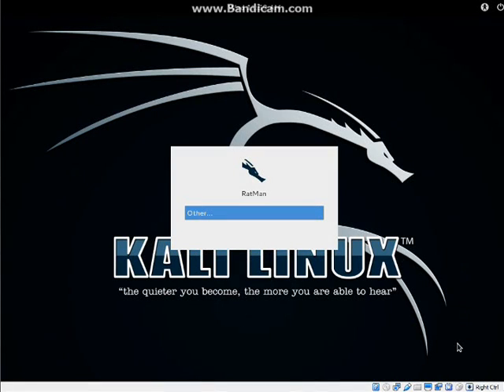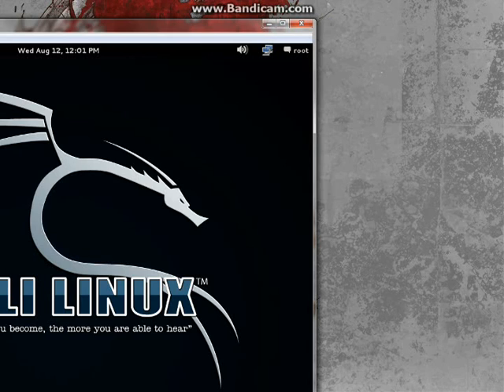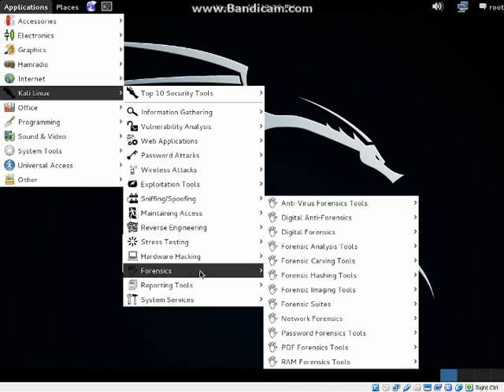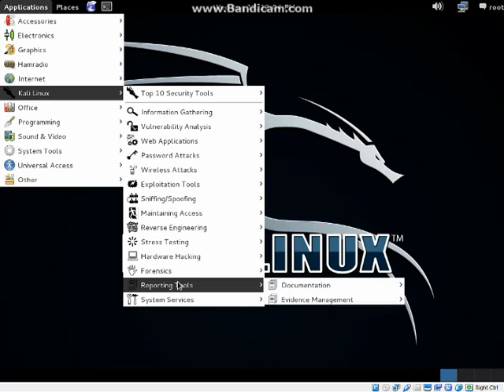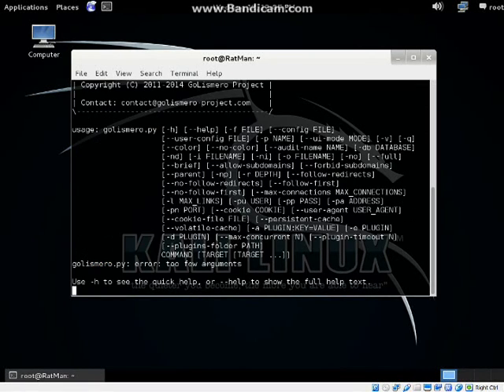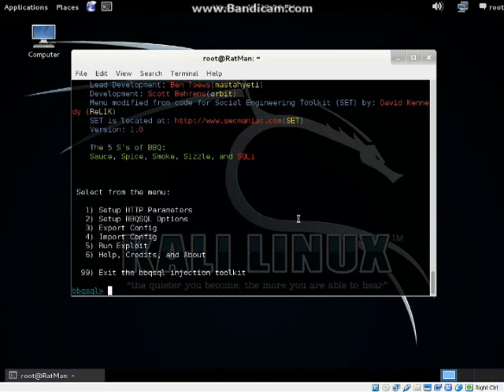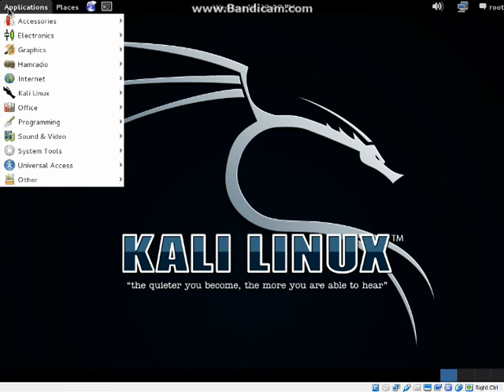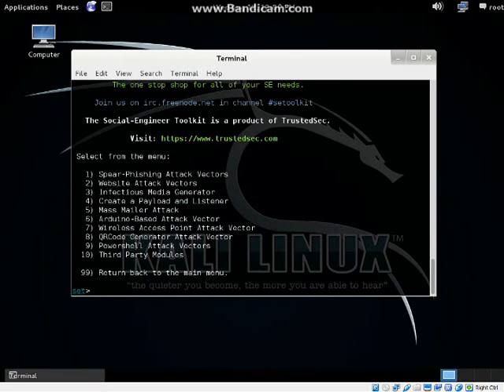OS Review-Kali Linux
I take a look at Kali Linux and it's tools